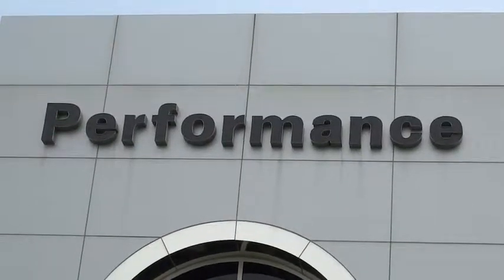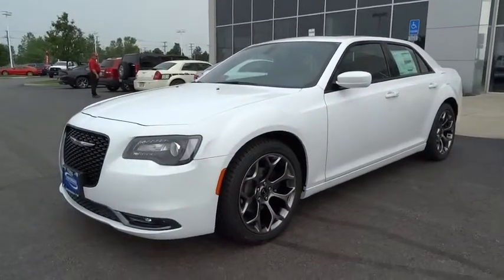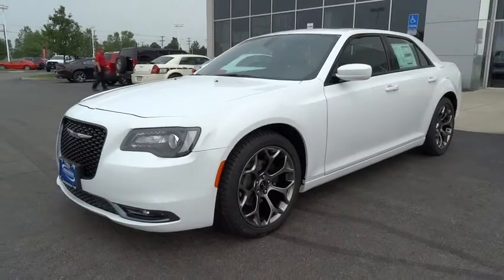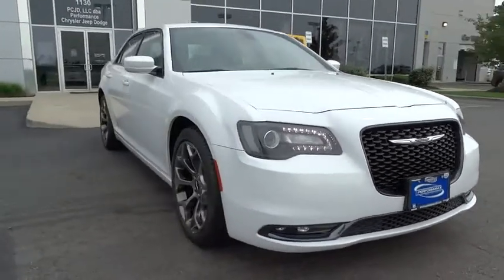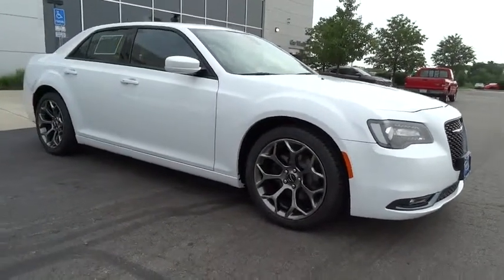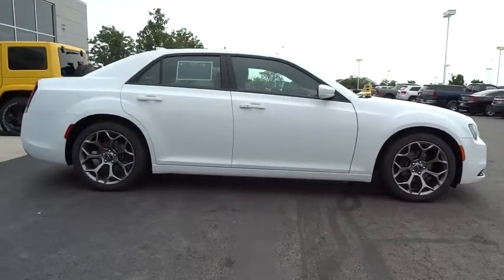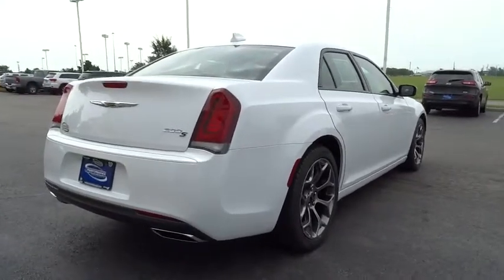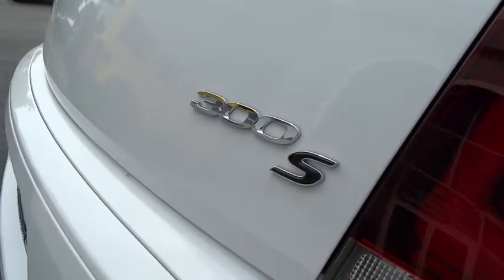2015 Chrysler 300 Columbus, Hilliard, Dublin, London, Springfield, OH FH882120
2015 Chrysler 300

Performance CDJ
1130 Automall Dr.